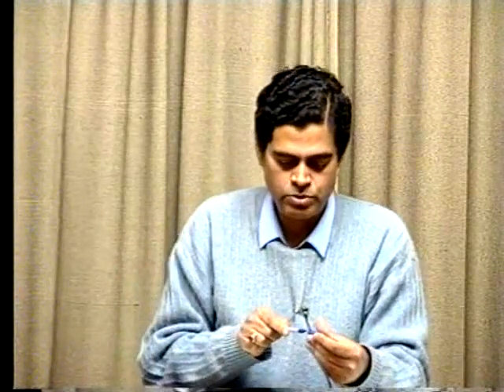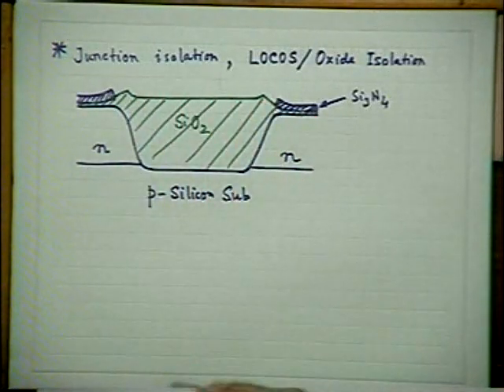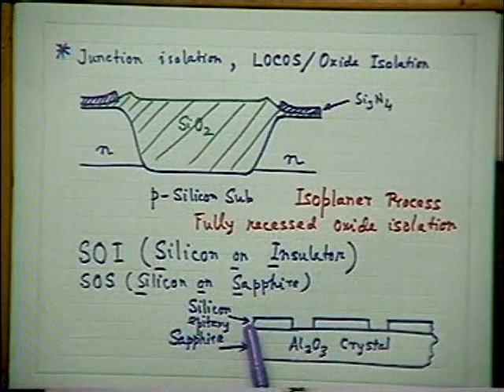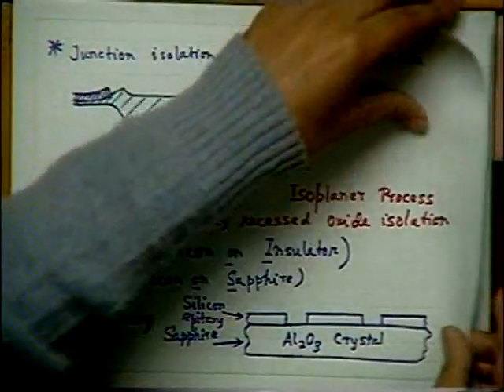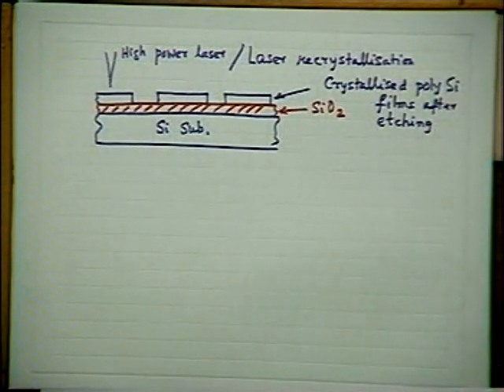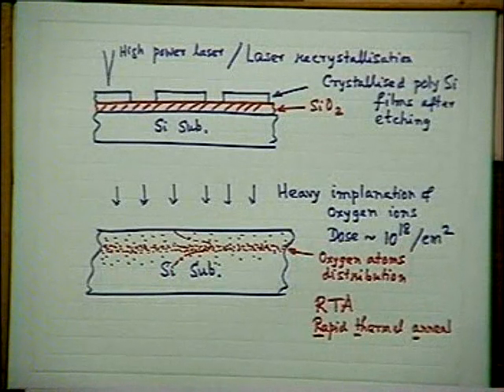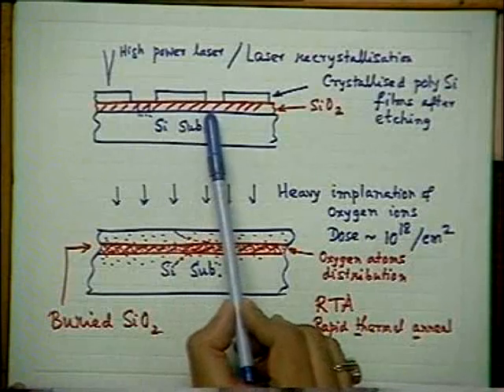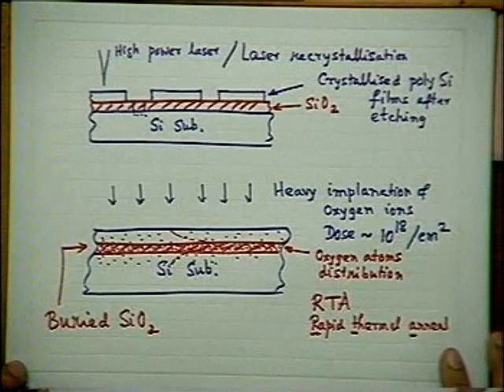IIT video - 4 Isolation Techniques in Advanced VLSI